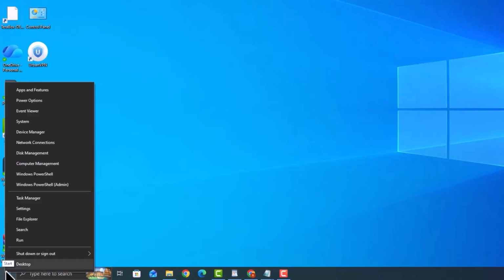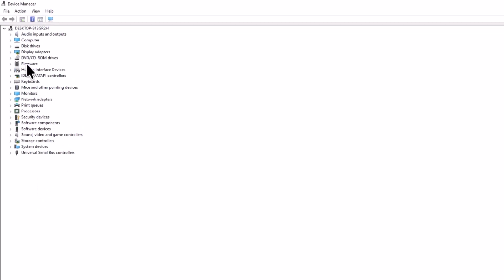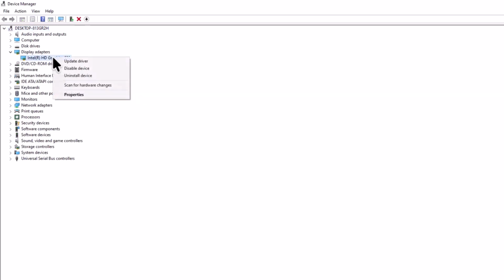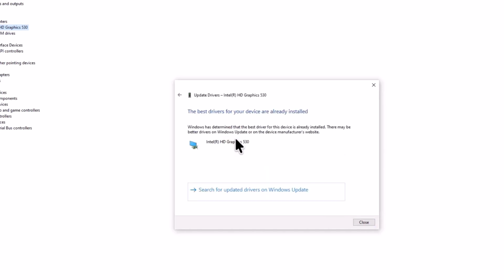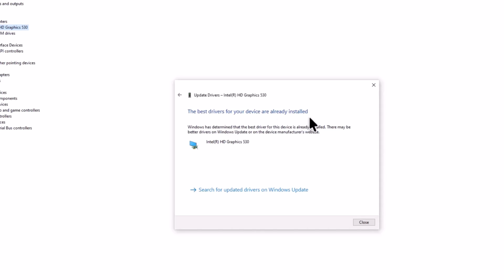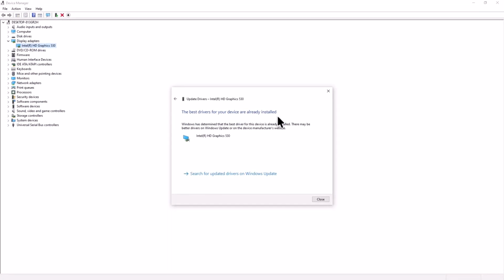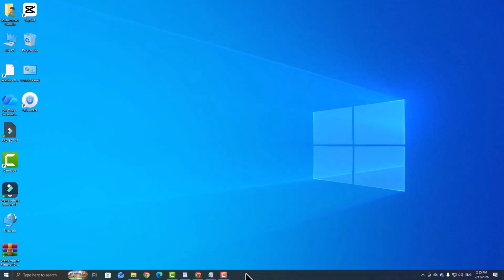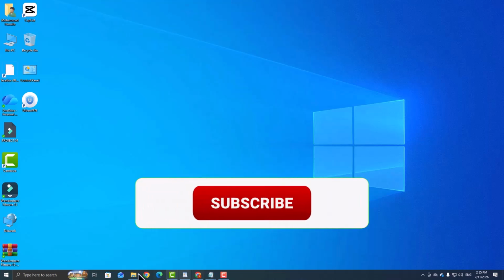How to Update Drivers in Windows 10 (Easy Step-by-Step Guide)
Want to update your Windows 10 drivers to improve performance, fix hardware issues, and keep your PC running smoothly? 💻🔄

In this beginner-friendly tutorial, I'll show you how to update drivers in Windows 10 using Device Manager and Windows Update. Keeping your drivers up to date helps fix bugs, improve compatibility, and enhance system stability.

This guide works on all Windows 10 desktops and laptops.

🧠 What You'll Learn:
Update drivers in Windows 10
Use Device Manager to update drivers
Install the latest driver updates
Fix outdated or missing drivers
Improve PC performance and stability
Troubleshoot hardware problems
⚡ Quick Steps

✔ Right-click the Start button 🖥️
✔ Select Device Manager
✔ Expand the category of the device you want to update
✔ Right-click the device and select Update Driver
✔ Choose Search automatically for drivers 🔄
✔ Follow the on-screen instructions
✔ Restart your PC if prompted ✅

Alternative Method:
✔ Go to Settings → Update & Security → Windows Update
✔ Click Check for updates to install available driver updates.

💡 Bonus Tip

For the latest graphics, Wi-Fi, or chipset drivers, download them directly from your device manufacturer's website (such as Dell, HP, Lenovo, ASUS, Acer, Intel, NVIDIA, or AMD) for the best performance.

💡 Works on Windows 10 | Beginner-friendly | Updated for 2026